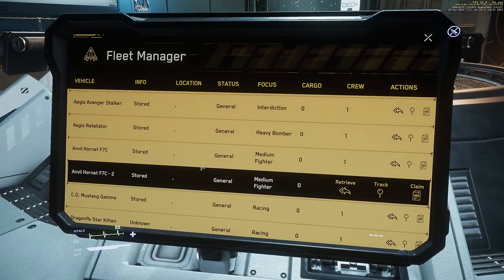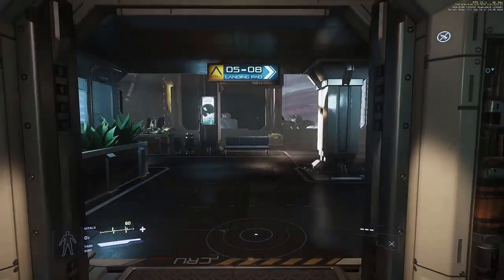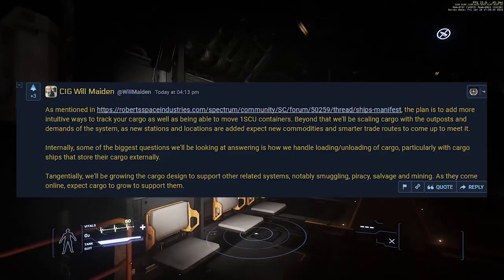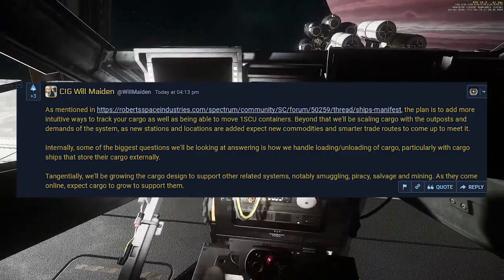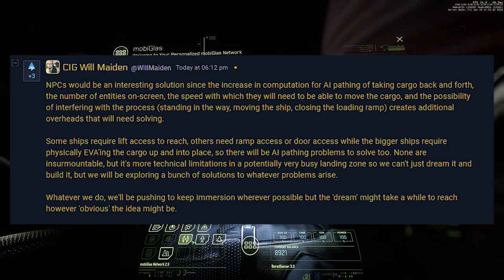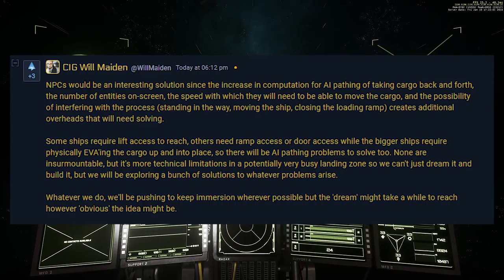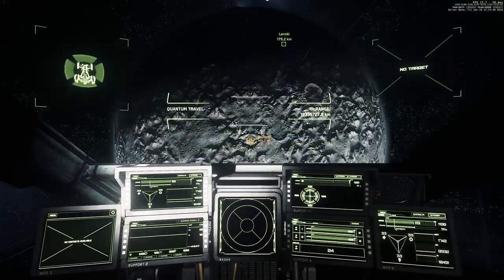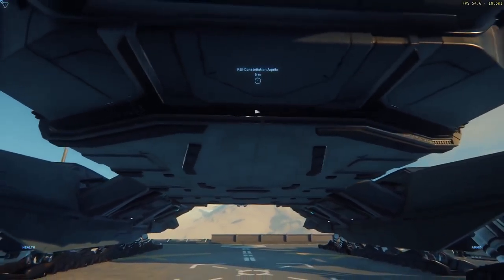Star Citizen | Cargo Changes & 3.0 Ship Survey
Welcome to some more Star Citizen updates, a more call to action and get involved edition.

Star Citizen is a First Person MMO Space Sim that covers gameplay in ship & on ground, economy and pretty much anything else you would want. It's First Person and built in the StarEngine (a modified Lumberyard Engine). You'll see massive Space Ships that you can fly with friends, land on planets, explore or whatever your way to whatever goal you choose.